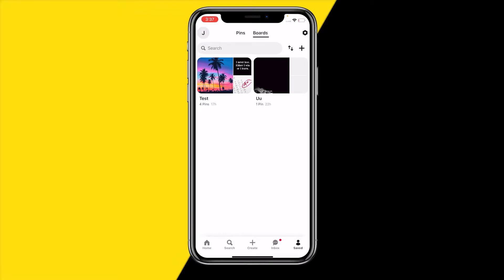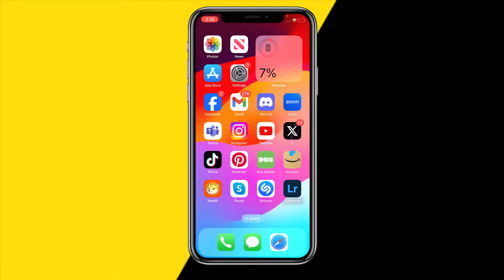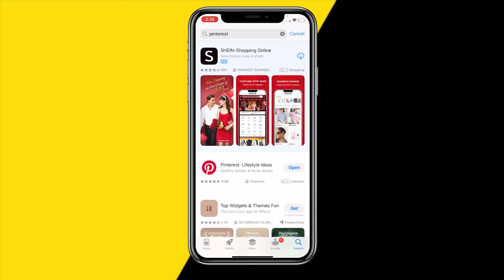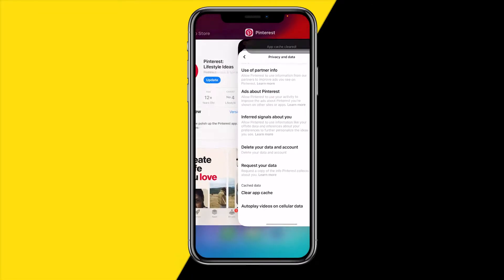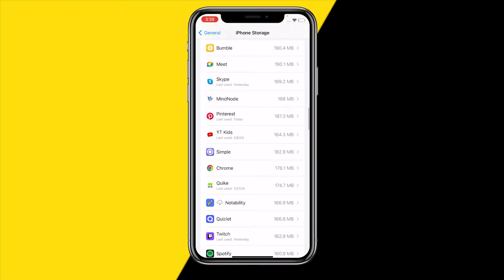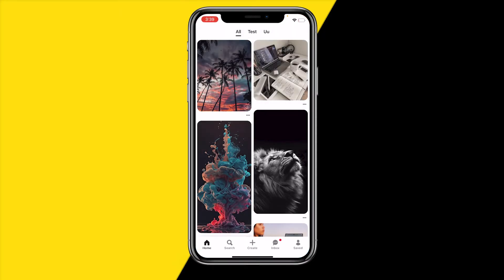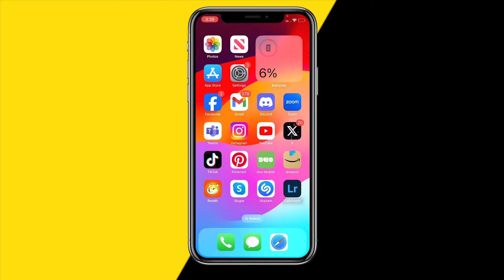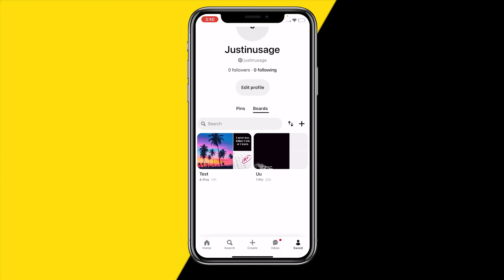How To Fix Pinterest App Not Loading Pins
How To Fix Pinterest App Not Loading Pins- Full Tutorial

👉 In this video we are going to show you how you can fix if your Pinterest app is not loading pins.

Chapters:
00:00 Intro
00:14 Check WiFi
00:29 Update Pinterest
00:46 Clear Pinterest Cache
01:06 Clear Pinterest Settings
01:43 Restart Device
02:07 Reinstall App
02:36 Outro